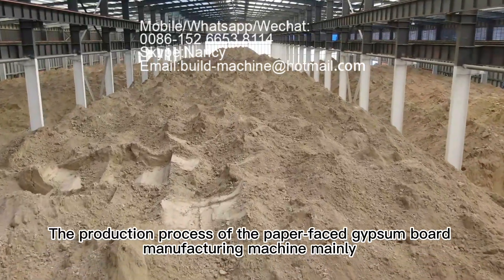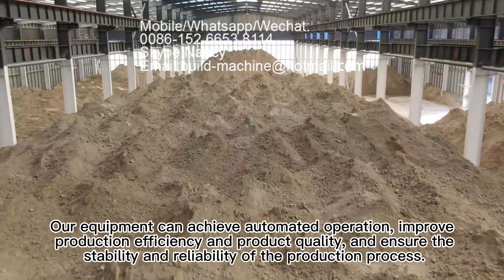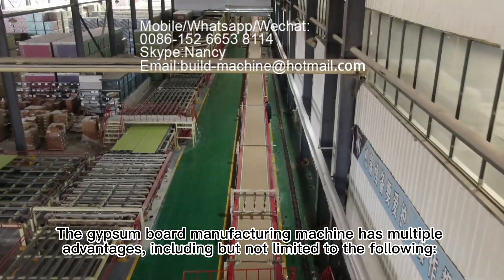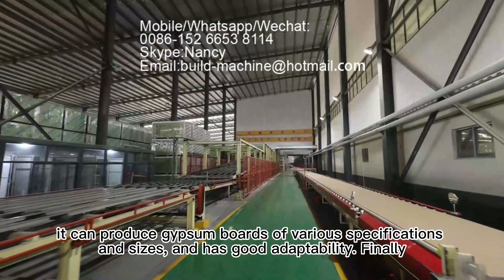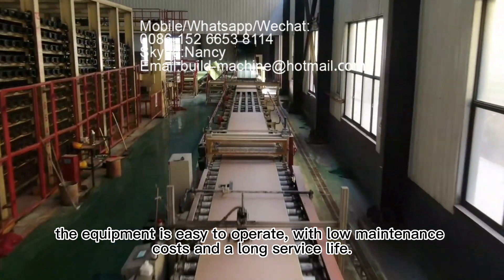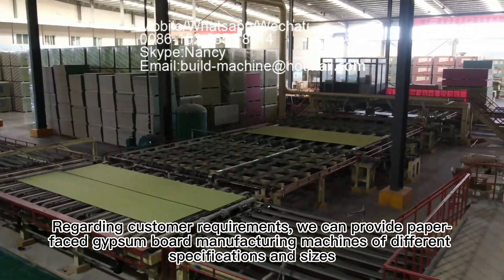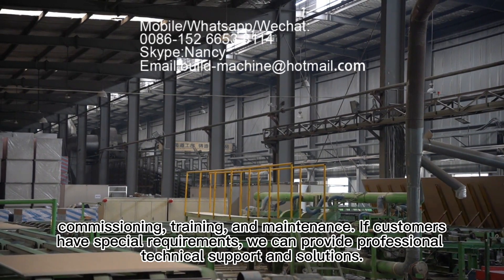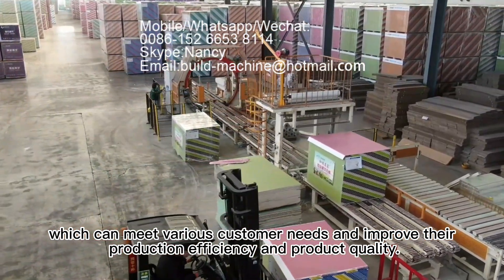عملية إنتاج ألواح الجبس gypsum board production process paper faced gypsum drywall board machine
gypsum board production line, paper faced plaster board gypsum plasterboard machine line
⚙️Socials⚙️

gypsum board manufacturing process, Gypsum board production line, gypsum board production machine
The gypsum board machine or gypsum board making machine, also called gypsum board production line, can produce the paper faced gypsum board and manufacturing gypsum board, is the professional gypsum board machinery equipment for producing the new decoration material, manufacturing process of gypsum board .

⚙️The manufacturing process of gypsum board includes⚙️:
1. Calcined the powder of paper faced gypsum board, water and other additives enter into mixer by automatic metering system and conveying system.
2. With continuous moving and vibrating, then paper faced gypsum board goes into the forming machine and compound with top paper. Thus, pulpous continuous plasterboard is formed.
3. While it conveyed by setting belt, wet gypsum board gradually formed after board shaping, natural coagulation and automatic cutting.
4. Under strict controls in temperature zones of dryer, the wet gypsum board dried by different temperature hot air blow. Modified starch would stick with the paper. Then dry gypsum boards would be transported out of dryer.
5. Then the board be turned over again and folded together( face inside), cut into certain finished product size and edge sealed.
6. Finally manufacturing gypsum board comes to automatic stacker for stacking.

Manufacturing process of gypsum board. Gypsum board machine. Fully automatic gypsum board machine

，gypsum board production line，gypsum wall board making machine，paper faced gypsum board machinery，plasterboard making machine gypsum board，gypsum board production line automatic